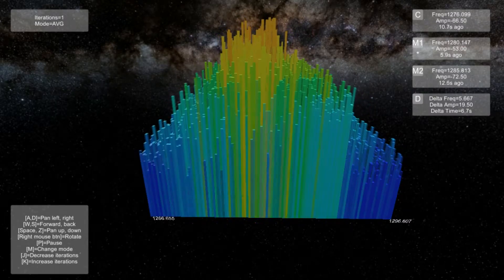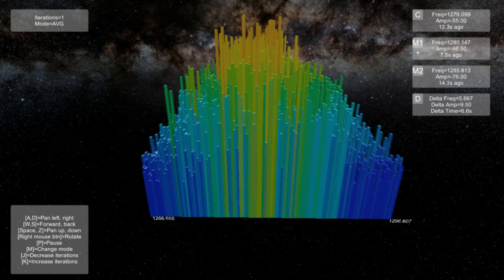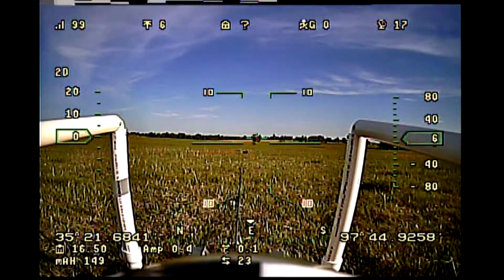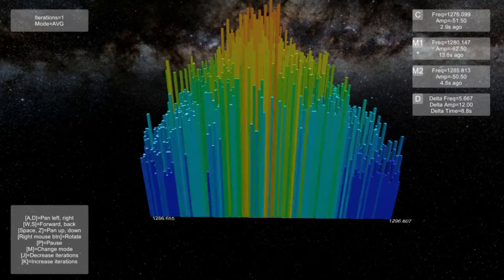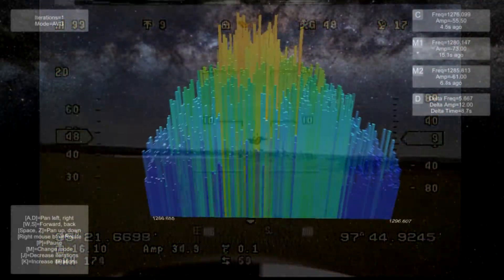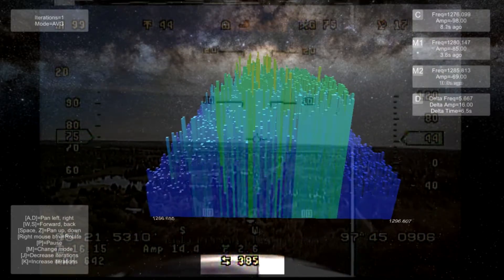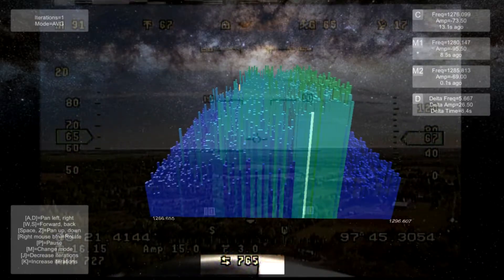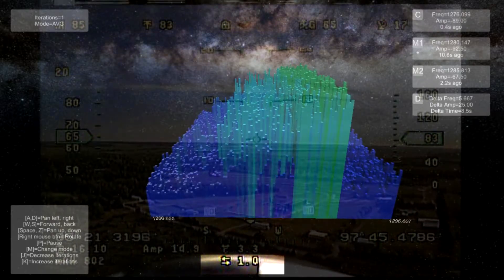RF Explorer: A Practical Use Case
Join me on my flight while I demonstrate a practical use case of the RF Explorer spectrum analyzer: identifying interference.